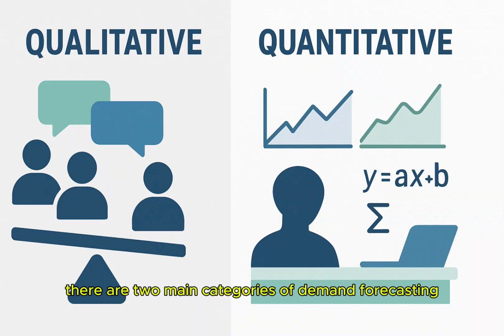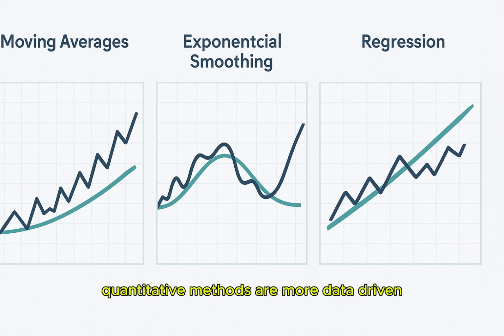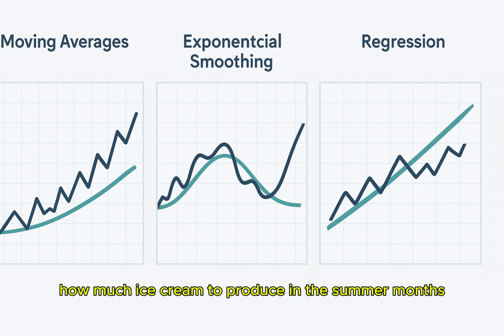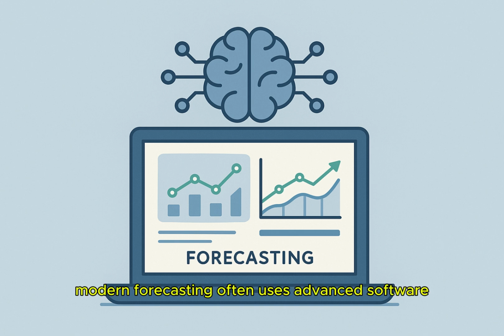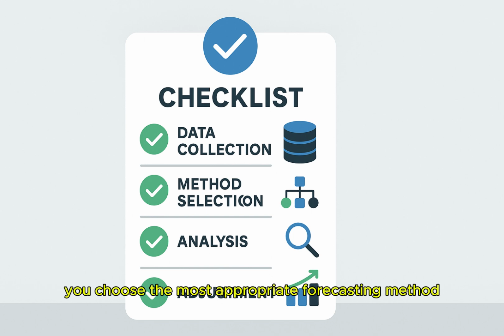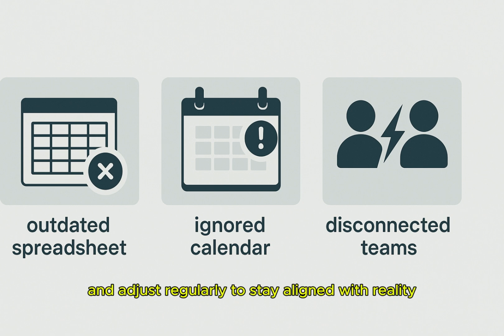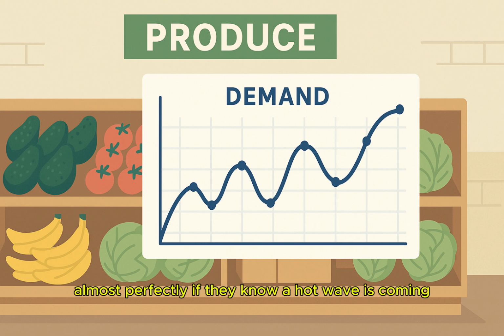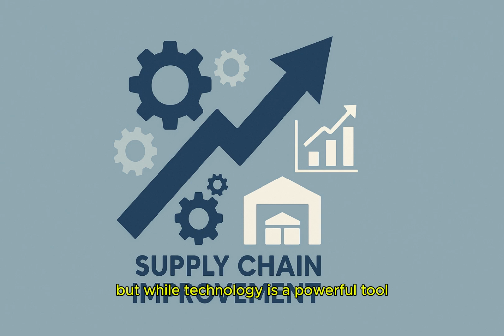Demand Forecasting Basics for Beginners | Supply Chain 101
Learn the fundamentals of demand forecasting in supply chain management. Understand key concepts, explore different types and methods, avoid common mistakes, and apply best practices to boost forecast accuracy and operational efficiency. Download our Free Supply Chain Starter Kit and AI Prompt at supplychainxcel.gumroad.com